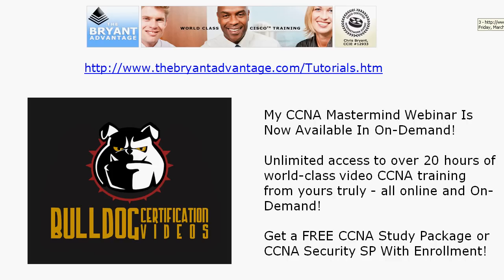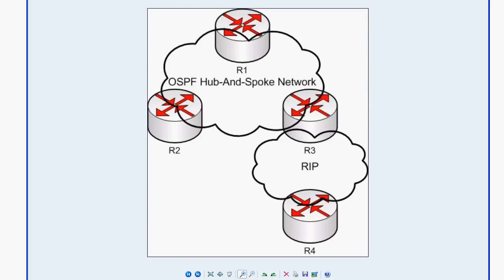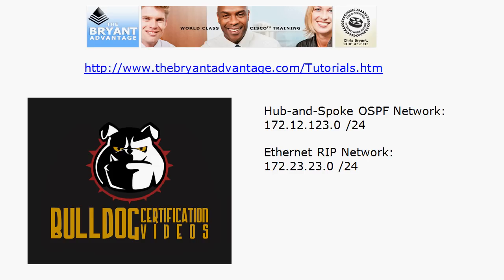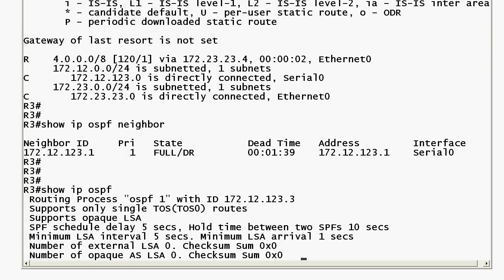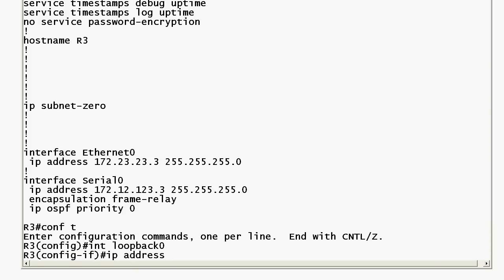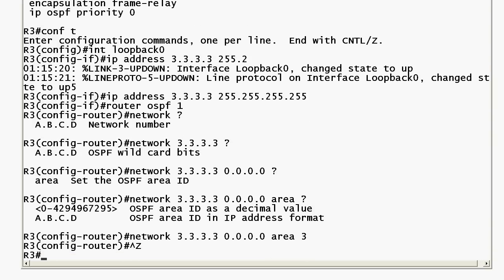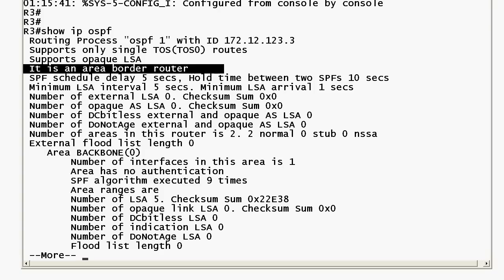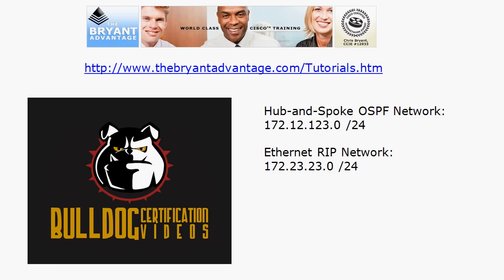OSPF ABRs: 3-Minute CCNA / CCNP Tutorial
Every video in my CCNA On-Demand Video Boot Camp is now fully downloadable!  today - and for over 350 Cisco tutorials, today!

In this 3-minute CCNA/ CCNP tutorial, you'll see how to configure and verify an OSPF ABR on live Cisco routers - all from The Computer Certification Bulldog, Chris Bryant, CCIE #12933!

Chris Bryant
CCIE #12933
"The Computer Certification Bulldog"